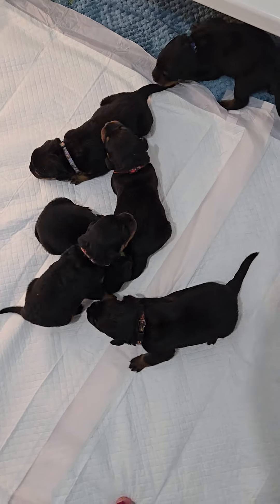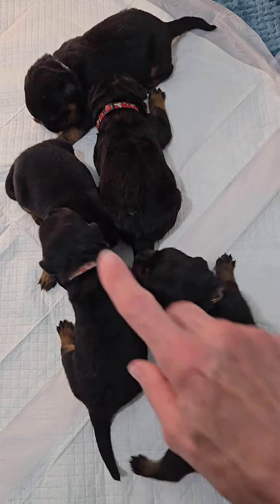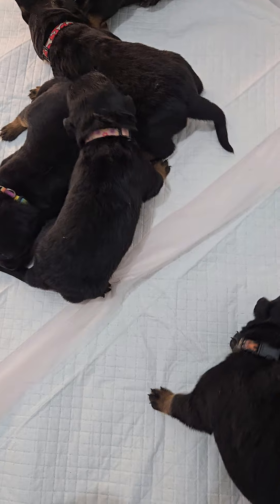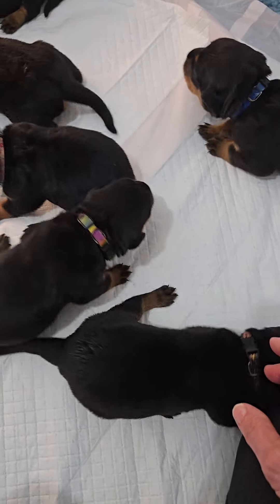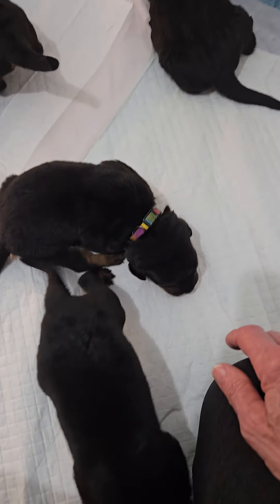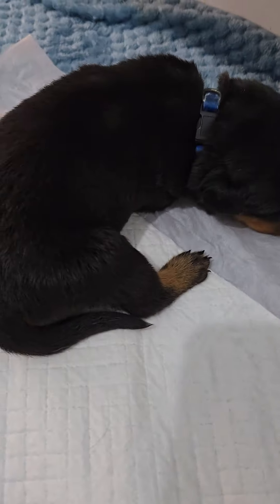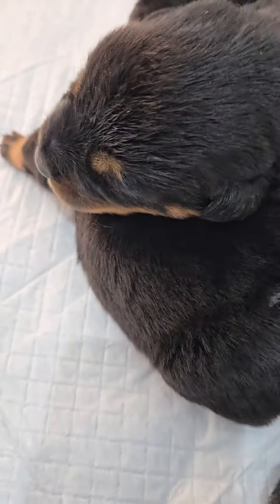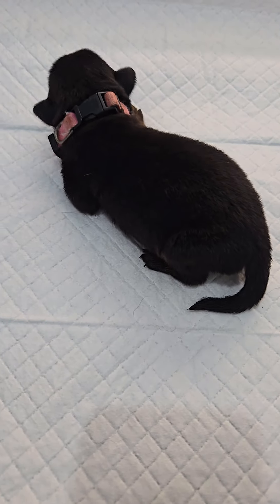Nala x Viktor 1 week